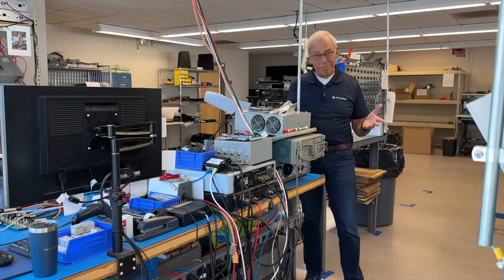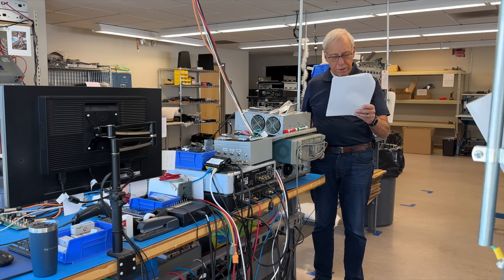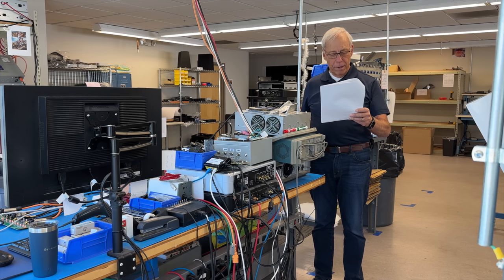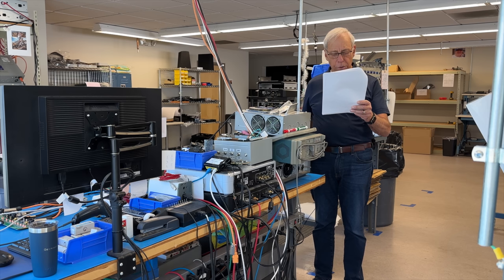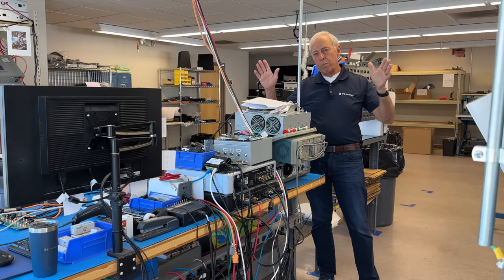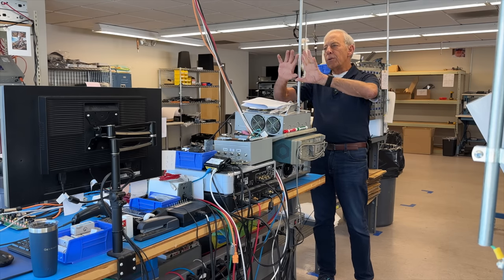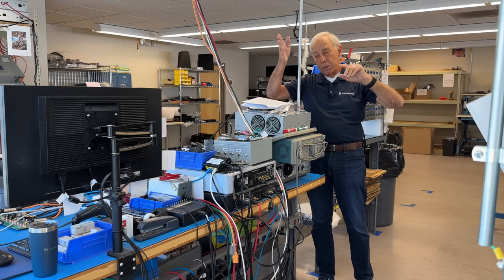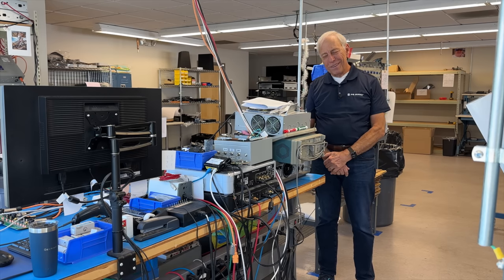Getting a good center image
When using a desktop stereo system, how to get the best center image.